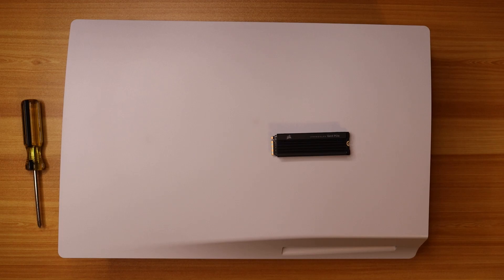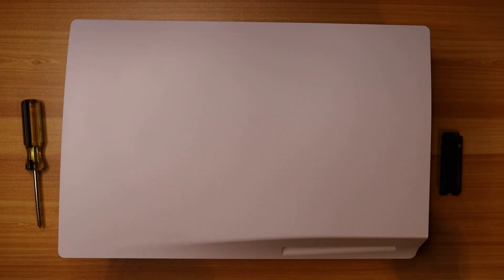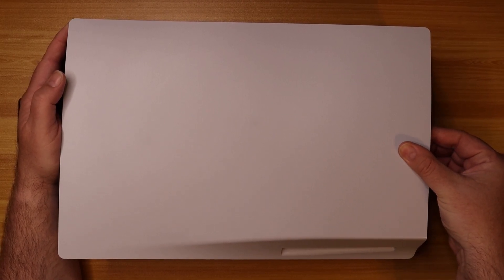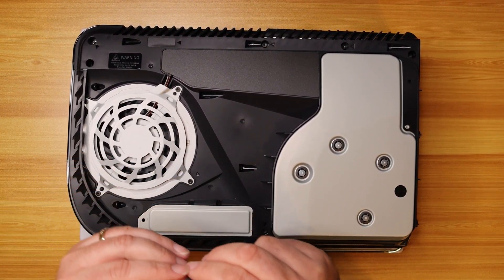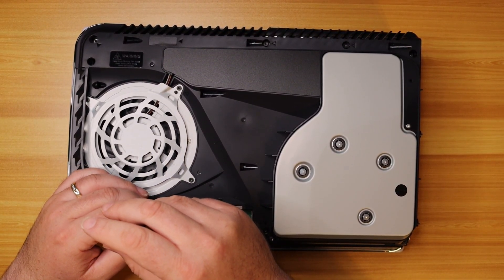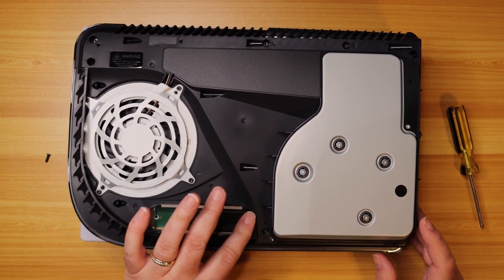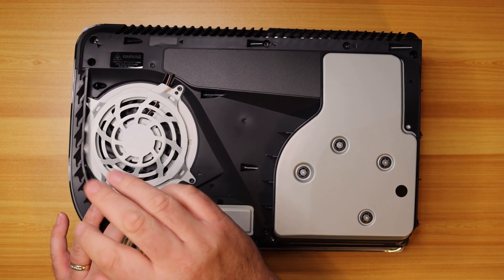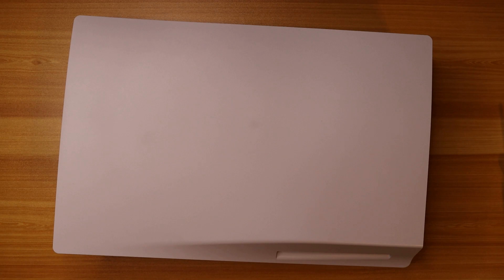WATCH THIS BEFORE YOU UPGRADE YOUR PS5 SSD | CORSAIR MP600 PRO SSD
In this one, I show you how to take off the side panel of your PS5 and install a CORSAIR SSD.

Thank you to CORSAIR for gifting the SSD!